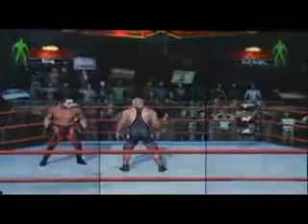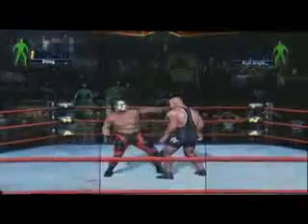TNA: iMPACT Gameplay video, Sting vs. Angle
questo video mostra il gameplay del videogioco ufficiale della TNA, godetevi Sting contro Angle. This video shows the gameplay of the official game of TNA, enjoy Sting vs. Angle